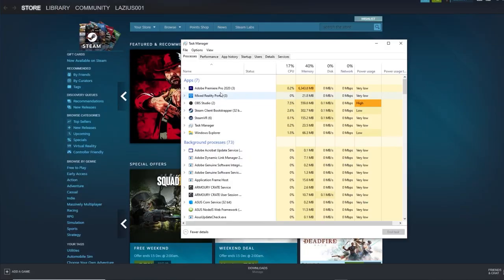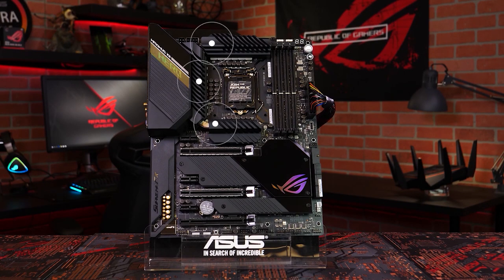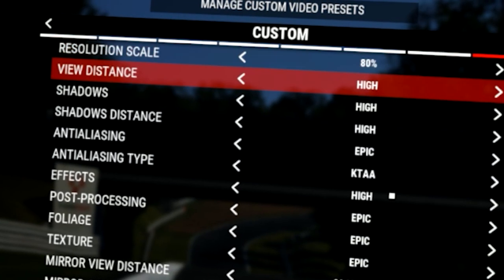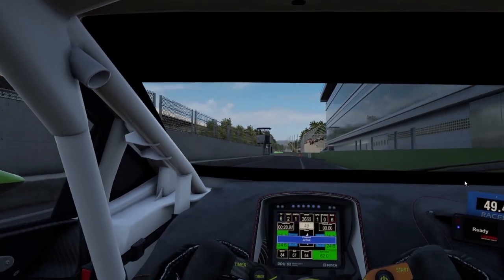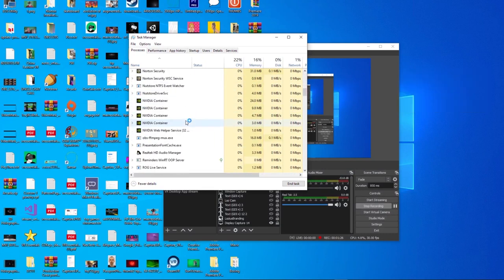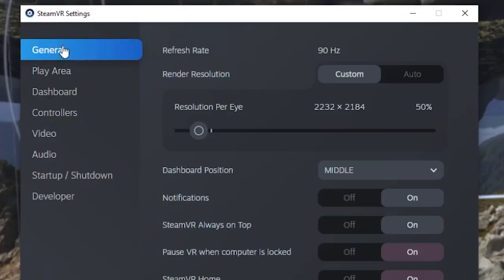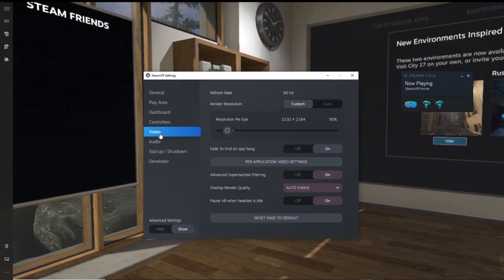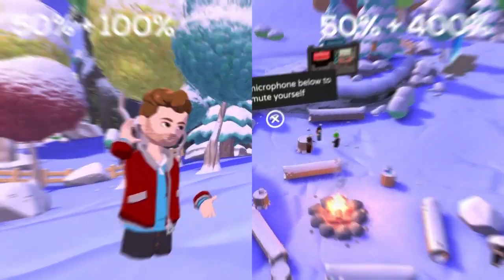HP Reverb G2 - best graphics resolution tips and test comparison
Thanks for watching today's video about how to bump up the graphic resolution setting with tips and tricks for the highest quality where you can avoid stutter and lag of any kind. IN this video you will learn the best method and steps to get the best optimization without compromising your VR gameplay using the Windows Mixed Reality software and Steam VR.

BATTERIES
1.5V rechargeable AA batteries

4K HDMI cable